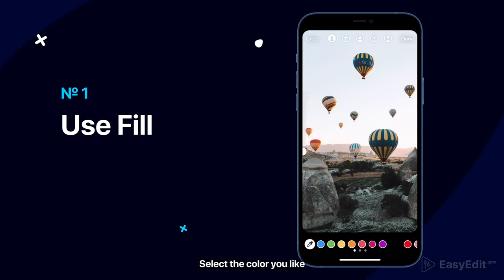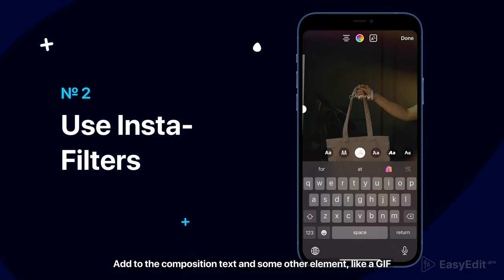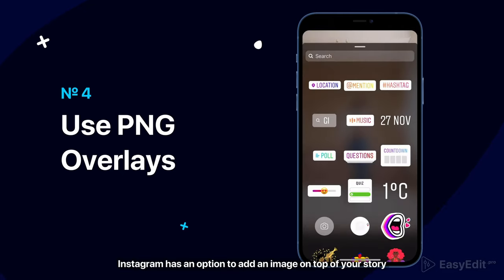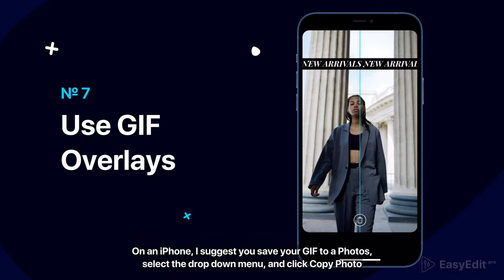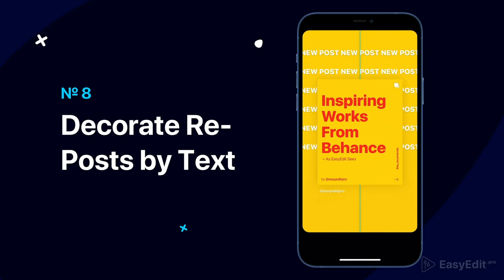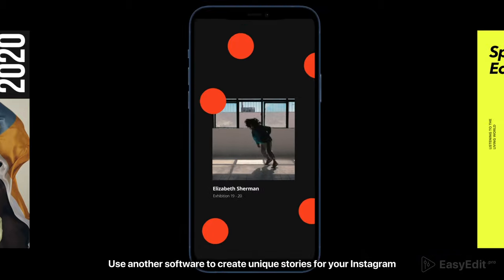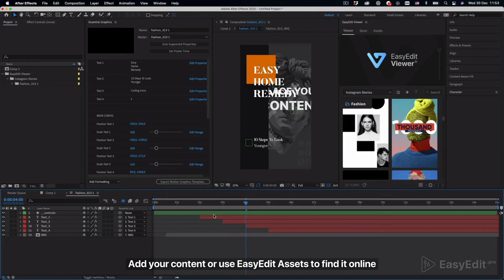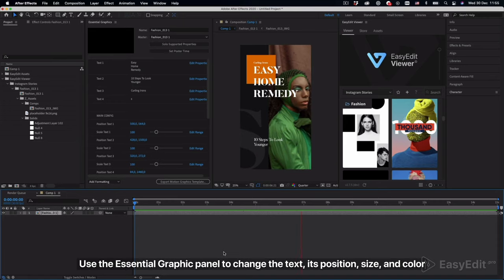Instagram Story IDEAS new post | 10 Tips and Tricks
In this tutorial, we'll show you 10 creative Instagram ideas and tricks to make your content even cooler.

00:00 - Instagram Story IDEAS - Intro
00:12 - Use Fill
00:44 - Use Instagram filters
01:28 - Make Creative Typography
02:26 - Use PNG Overlays
02:45 - Make Custom Backgrounds
03:05 - Use GIF Letters
03:41 - Use GIF Overlays
04:14 - Decorate Reposts by Text
04:55 - Make Custom Collage
05:44 - Use EasyEdit Templates
06:00 - Instagram Stories Pack Catalog
06:22 - Create Your Own Instagram Stories